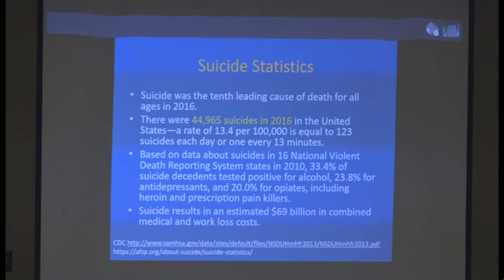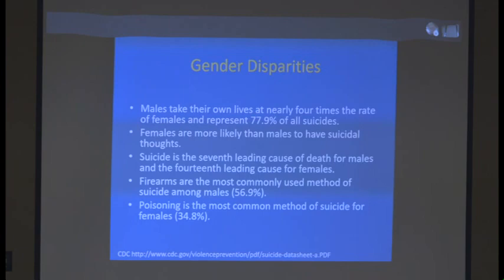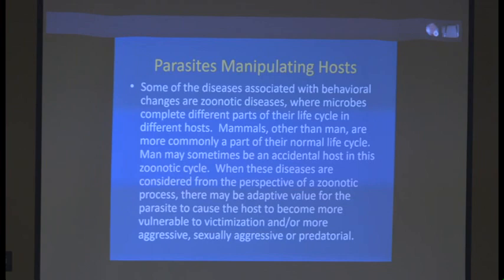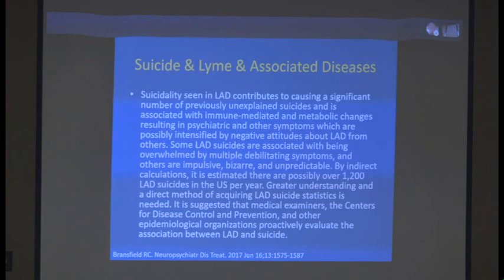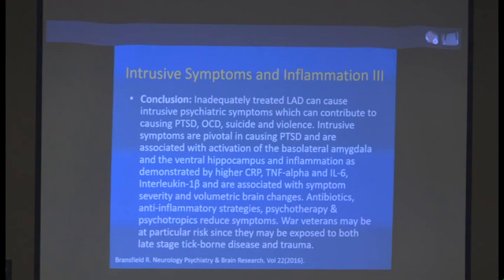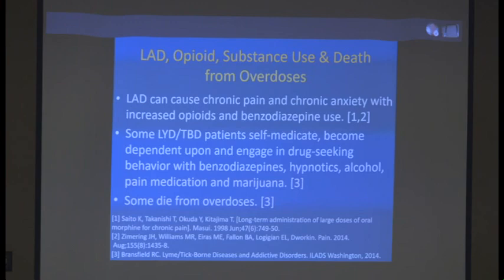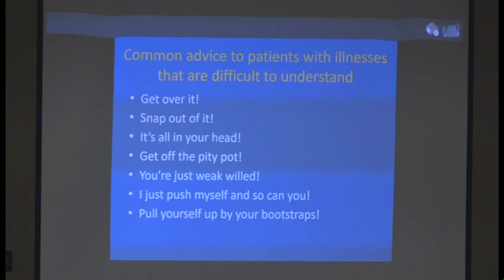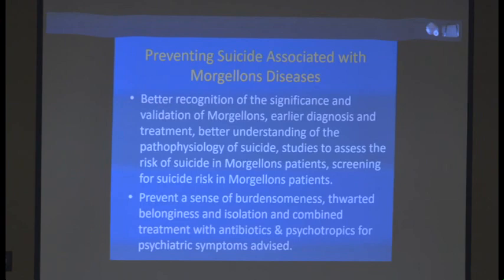Suicide and Morgellons Diseases: Robert C. Bransfield, MD, DLFAPA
Charles E. Holman Morgellons Disease Foundation 11th Annual Medical-Scientific Conference on Morgellons Disease / April 14-15, 2018